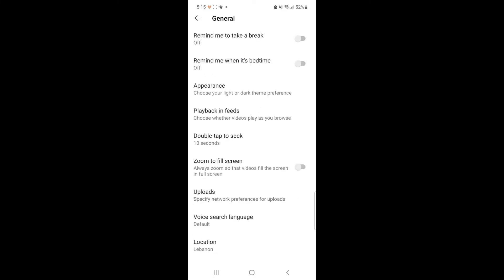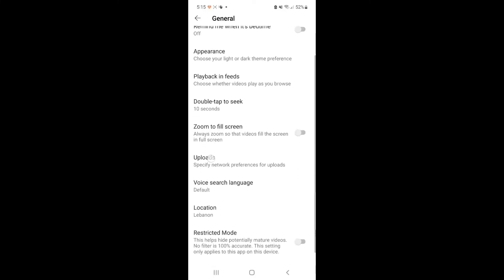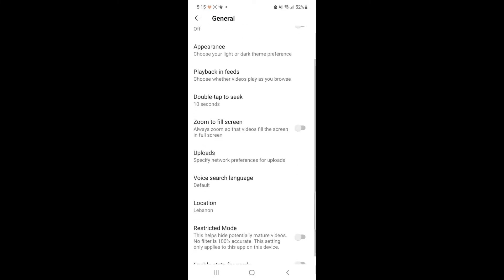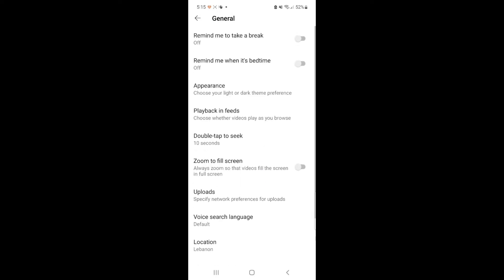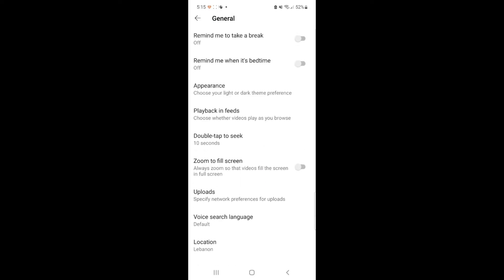How to turn off autoplay on youtube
Thank you for respecting the terms of this license!